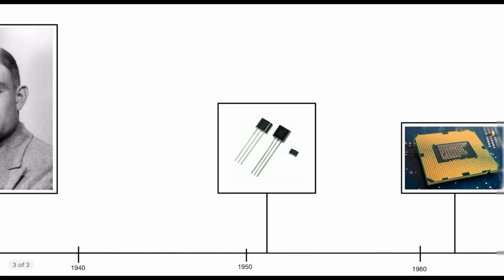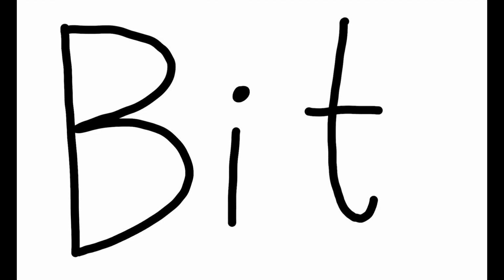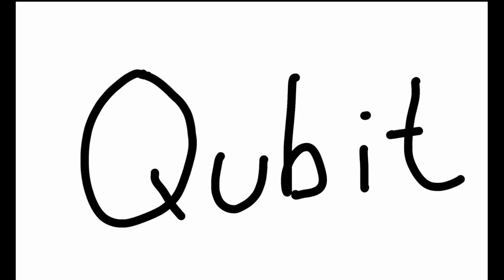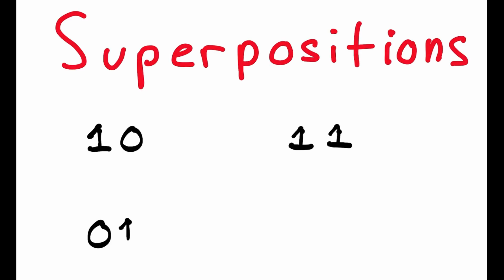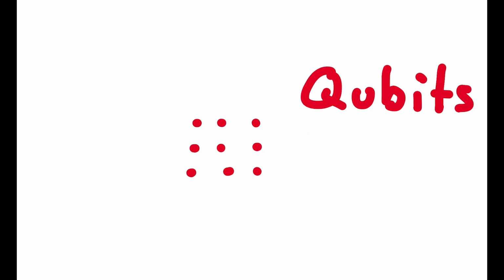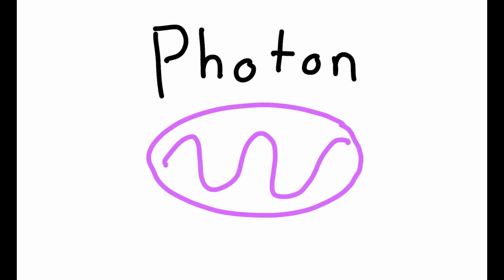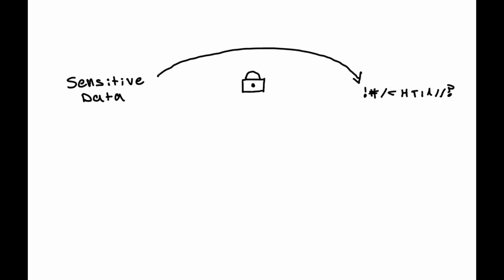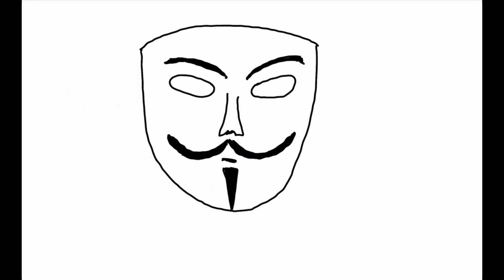Quantum Computing and Its Implications | COM 21700 Purdue University